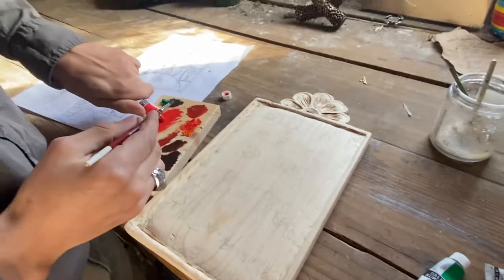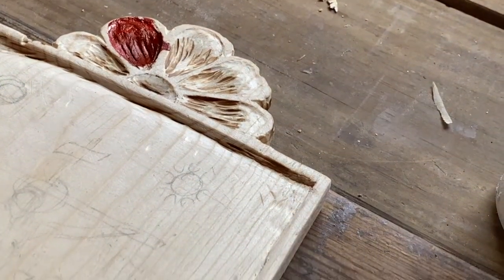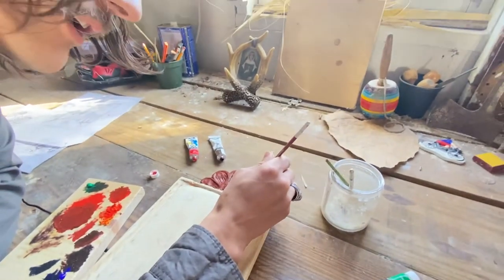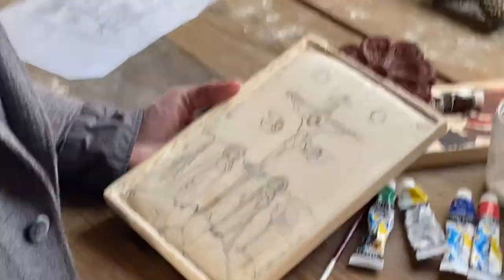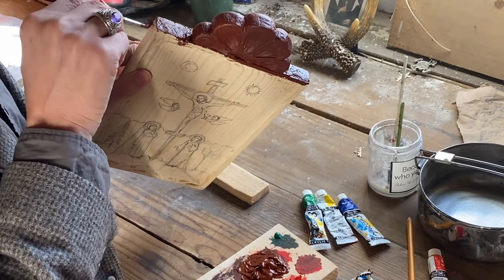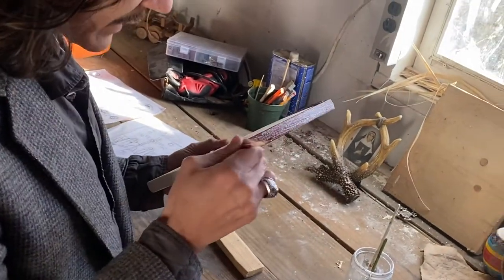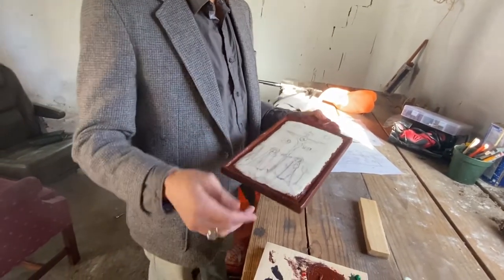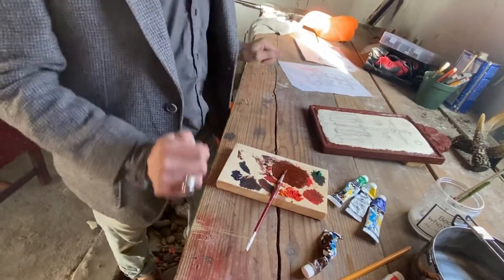retablo 2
Continuing the under-painting process of making a retablo of the crucifixion. The border of the retablo frames the narrative and draws the viewer into the scene.

Making retablos by hand  is a centuries old tradition that combines art and devotion.

Retablos are commonly found on family altars at home across the Southwest United States. The tradition derives from the hand-made devotional art that adorned local mission churches in Colonial New Mexico. The word Retablo refers to the images of saints that are stationed 'behind the altar', related to the term 'Reredo' as well.